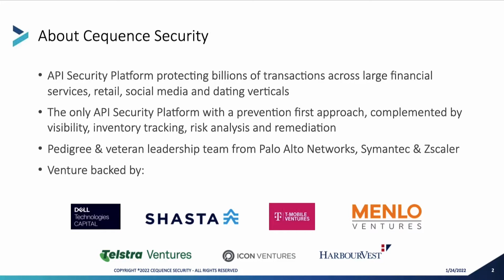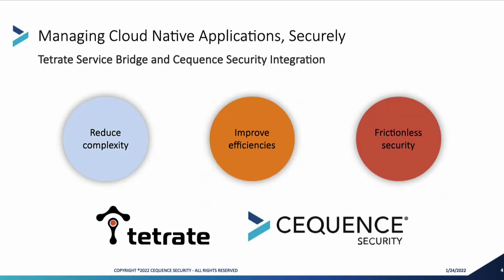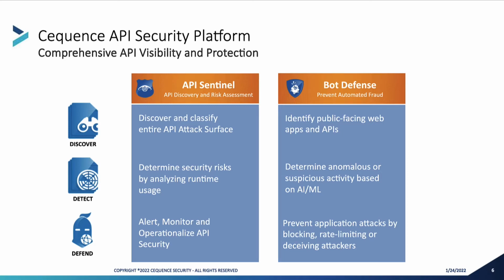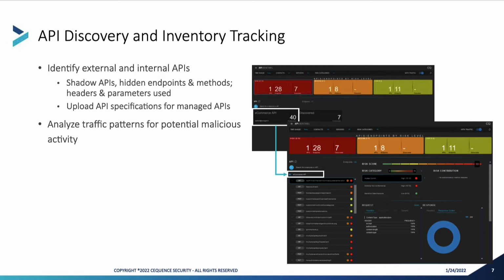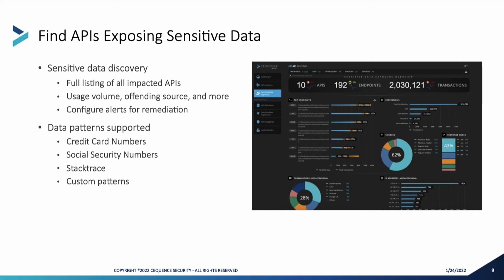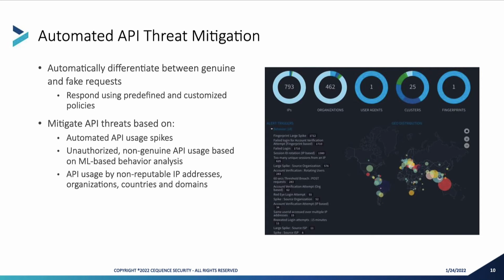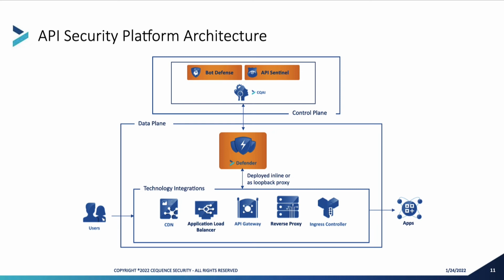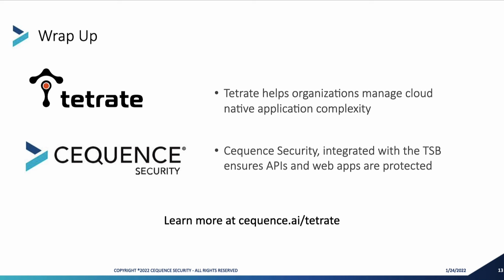ActualTech Media and Cequence: Seamlessly Accelerating Cloud Native Security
As organizations deploy new cloud-native applications leveraging microservices, or migrate their legacy applications, operations and security teams can be overwhelmed by the speed with which deployments happen, resulting in the potential release of insecure APIs and applications.

Cequence API Security Platform with Tetrate Service Bridge allow developers to easily create new microservice applications while ensuring their APIs are secure.